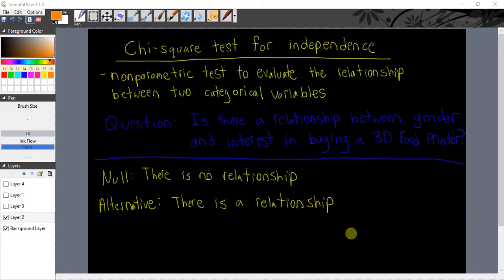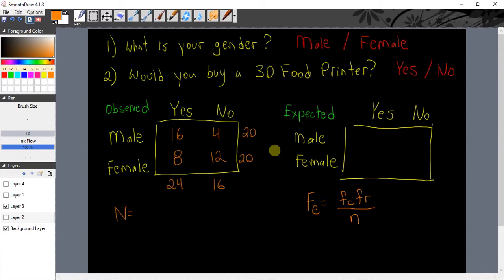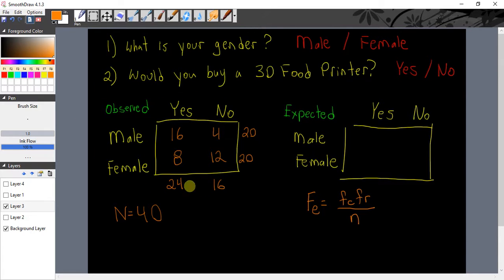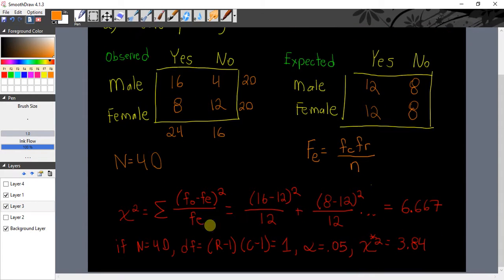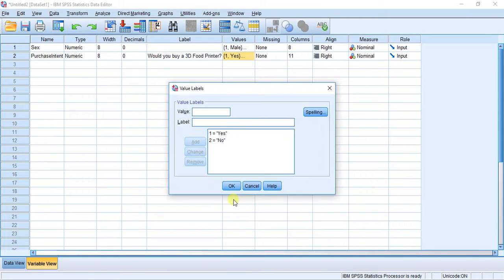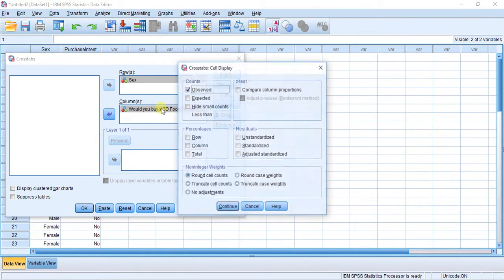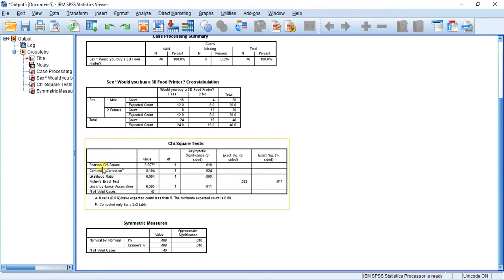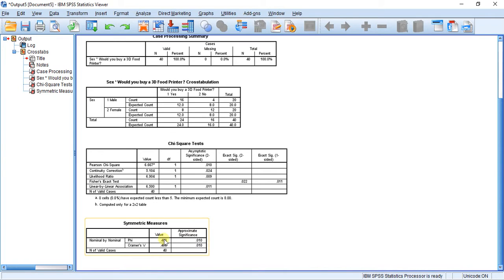SPSSisFun: Chi-square test for independence (two categorical variables)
In this video I show you how to conduct the Chi-square test for independence in both the pen and paper method and in SPSS.